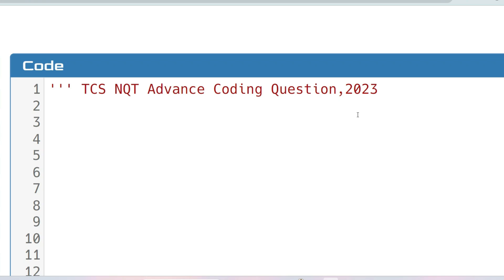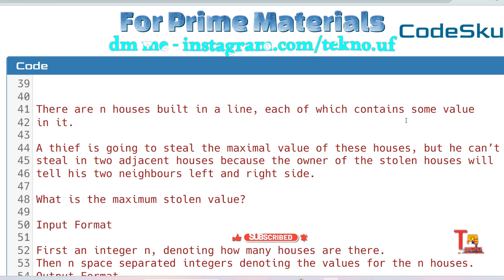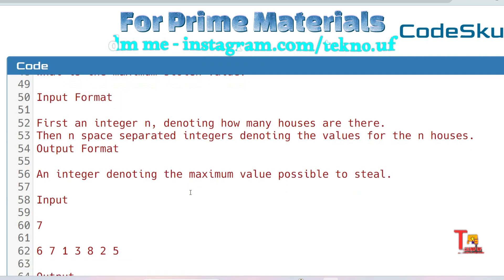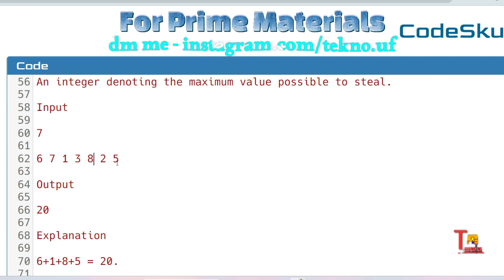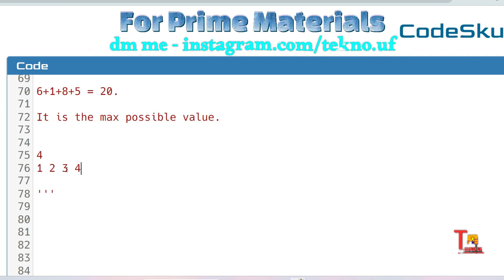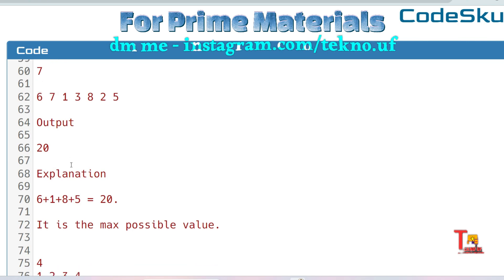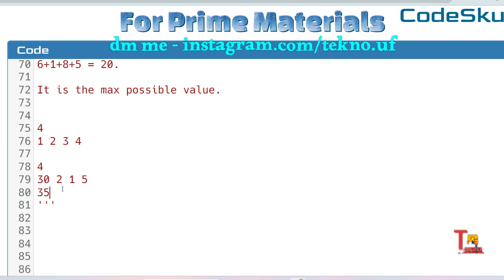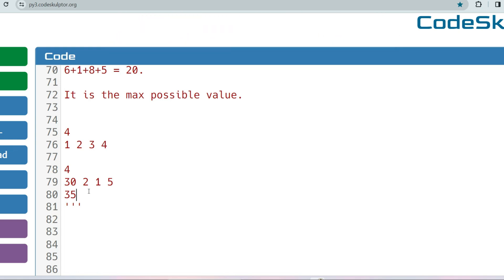Advance Coding 😲 | Tcs NQT 2024 Preparation || Previous year coding Question || TEKNO UF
Tcs NQT 2024 Preparation || Previous year coding Question || TEKNO UF

For Prime Materials ---
UPI - arnabpattanayak0@okhdfcbank
Pay 49/-

🚀 Welcome to the Ultimate TCS NQT Preparation Channel! Tekno UF 🚀

Are you gearing up for the TCS NQT 2023? Look no further – this channel is your one-stop destination for acing the TCS National Qualifier Test! 🏆

📅 Stay Ahead of the Game:
Stay updated with TCS NQT 2023 registration, important dates, and latest notifications to keep your preparation on track!

📚 Comprehensive Preparation:
Get ready to conquer the TCS NQT coding questions in Python and Java. We've got you covered with detailed solutions and explanations for every question. Whether you're brushing up on your coding skills or looking for challenging problems, we've got it all!

📊 Master the Aptitude Section:
Boost your aptitude skills with our curated collection of TCS NQT aptitude questions. We break down each question to help you grasp the underlying concepts and strategies.

📜 Learn from the Past:
Access TCS NQT previous year question papers and solutions from 2020, 2021, and 2022. Practice with precision using our specially designed playlists for each year, and elevate your confidence level!

🔗 Helpful Resources:
Looking for TCS NQT coding questions with answers in Python? We've got them tailored for 2023! Plus, explore our treasure trove of TCS NQT preparation resources, including question papers, solutions, and more.

📹 Playlist Extravaganza:
Don't miss our exclusive playlist featuring TCS NQT previous year question papers. Whether you prefer video solutions or downloadable PDFs, we've got your preferred learning style covered!

📝 Get Ready to Succeed:
Join thousands of aspiring candidates on their journey to success. Prepare with precision, practice with purpose, and perform with confidence in the TCS NQT 2023!

Your Searches -

oncampus drive 2023,
offcampus drive 2023,
tcs hiring 2023
tcs nqt august 2023
tcs nqt,tcs nqt preparation,